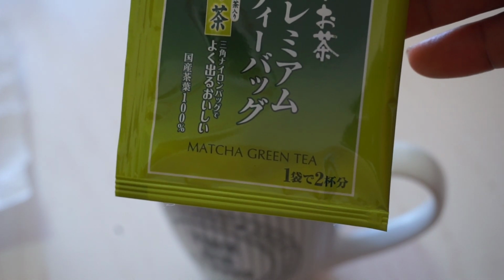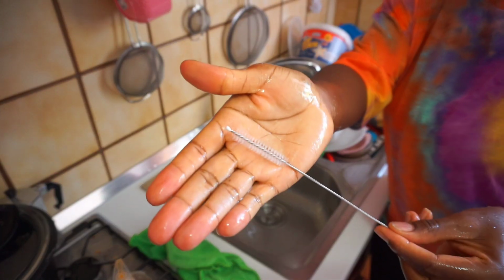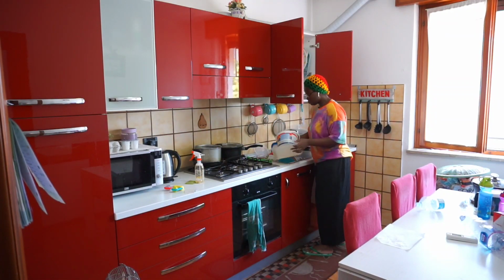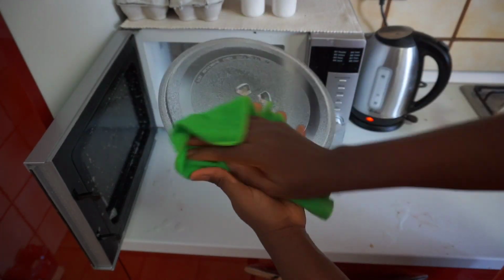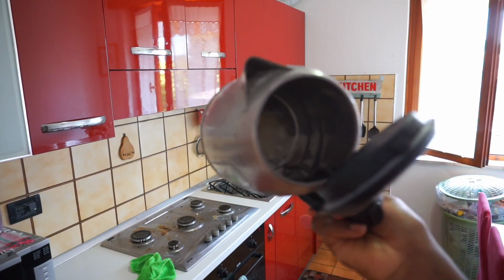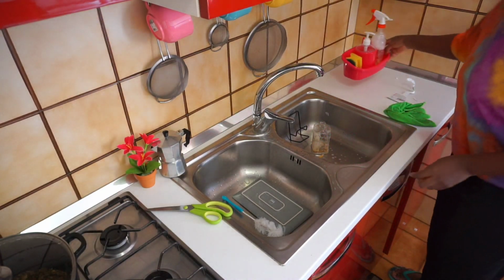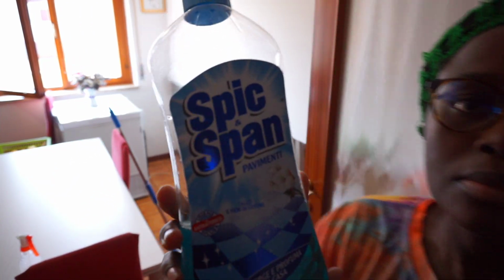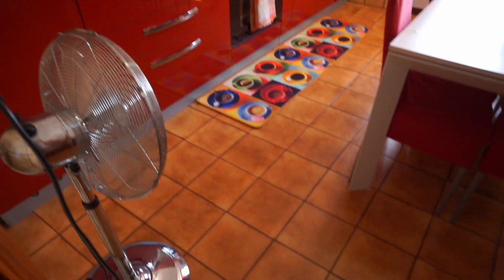PULIZIA MOTIVAZIONALE 2021 | Kitchen cleaning MOTIVATION | (Dish washing by hands 😓) | MESSY KITCHEN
Stainless steel straw with brush

Mr. Siga Microfiber Mop

My food processor

The waist trainer I use

Here's a link to my jump rope.

My Filiming Techs/Equi:

*Camera Sony A6400

*Sigma Lens 16mm F1. 4

* Boya Mic. 1.

*Boya Mic. 2.

*Neewer Ring Light

*Tripod : Amazon Basics

*Editing App: Kinemaster Pro

*My samsung galaxy tablet s7+

*My samsung galaxy phone a71

* My Logitech keyboard

* My Logitech mouse

* My Nillkin desktop stand holder

* My Tablet holder